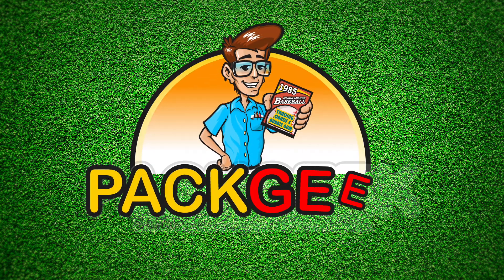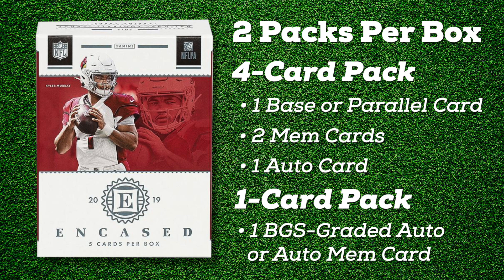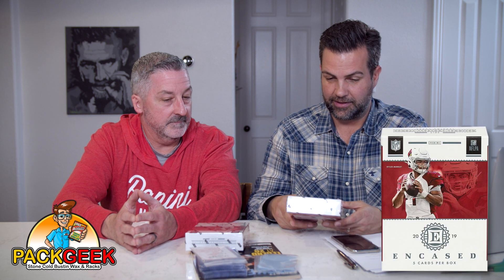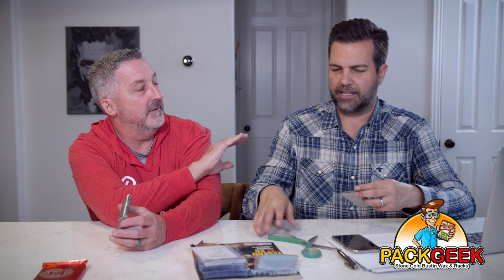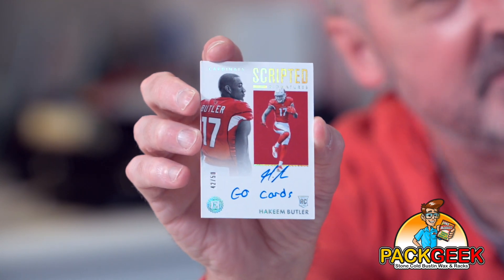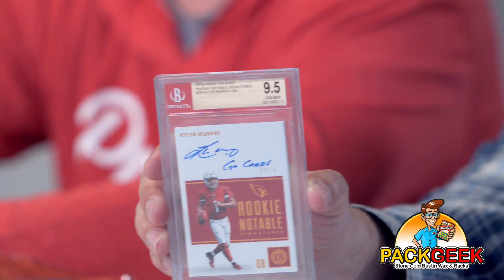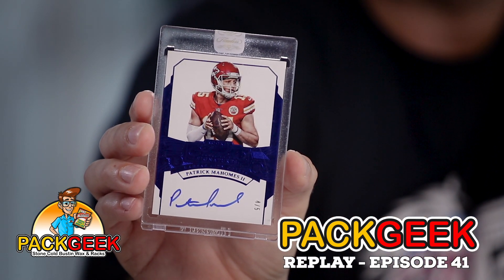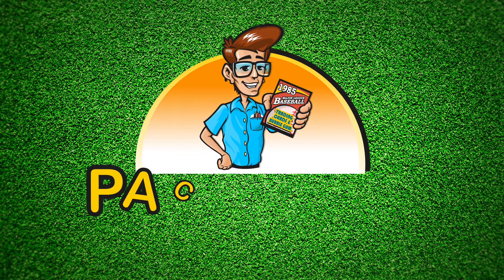PackGeek ep #105 | 2019 Encased Football Hobby Box | Kyler Murray Rookie Autograph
Panini has a lot of products to choose from, and because of that - I  haven’t gotten around to opening everything. Encased Football is a great example of that. I’ve seen the cards around, I’ve owned a couple of singles from the set, but I’ve never actually broken a box. Today, our buddy Tracy Hackler joins me on the episode, to show me what I’ve been missing out on with this great product.

Video Produced by: Occasionally Genius
**Proud Member of the BenchClear Media Network: BenchClear.us